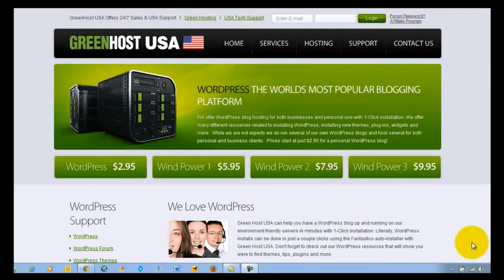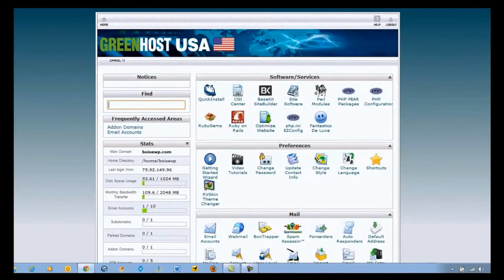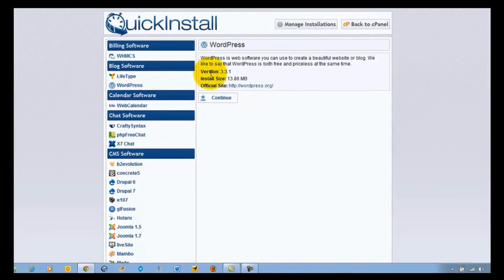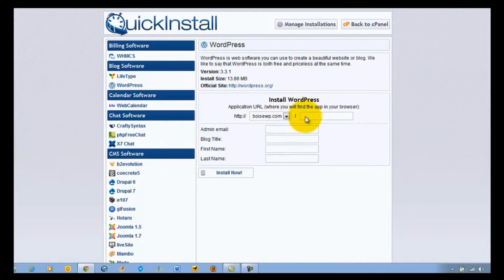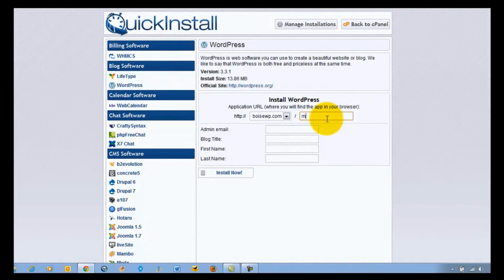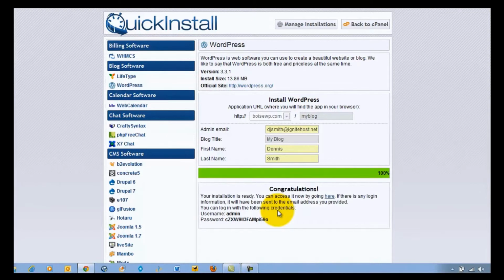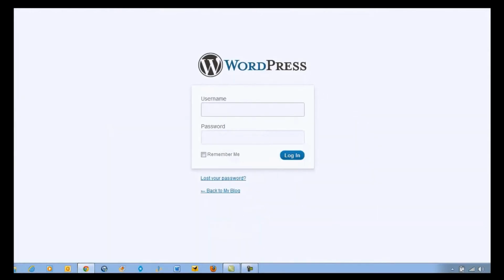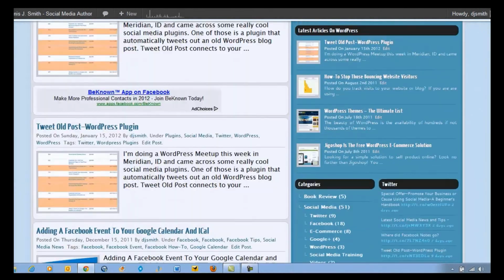WordPress How-To Tutorial : Installing WordPress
This is how easy it is to install WordPress using GreenHostUSA.com. With cPanel it takes just a few minutes to install WordPress and have a website up and running in no time at all.